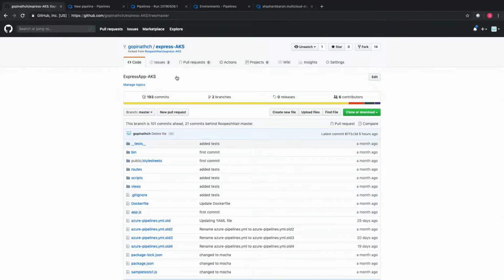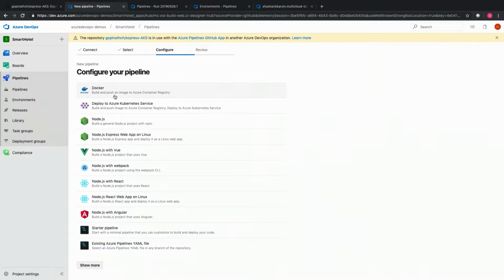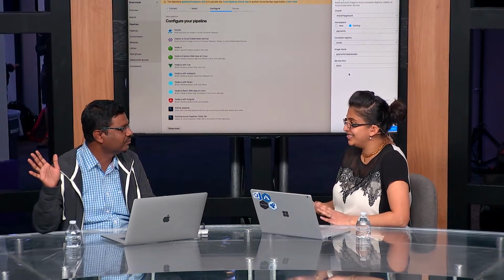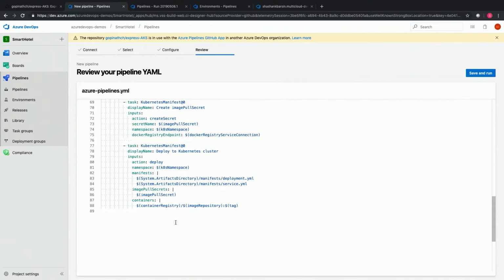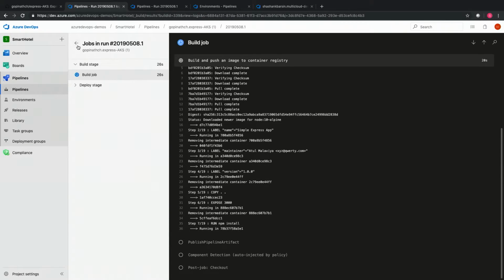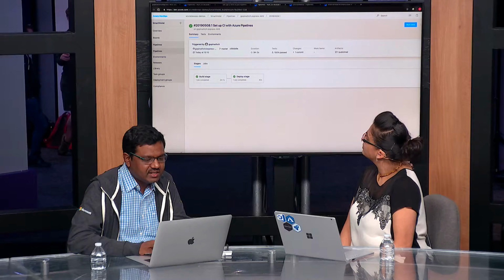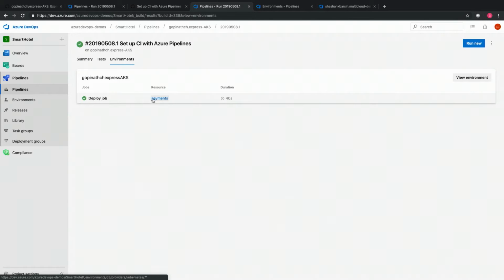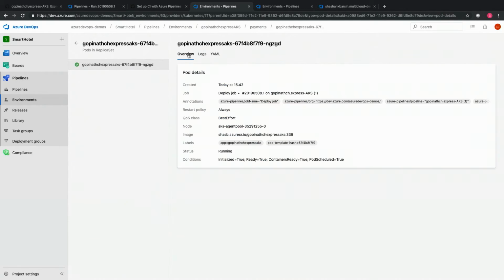YAML CI/CD and Kubernetes Deployments - BDL2057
The Azure Pipelines team has been working on providing YAML based full CI/CD experience so customers can do full config as code. Also as part of that, they have optimized and built best Kubernetes CI/CD solution for building and deploying to any Kubernetes cluster.